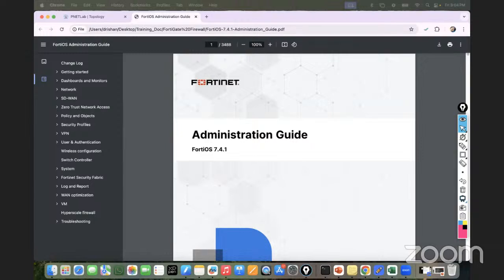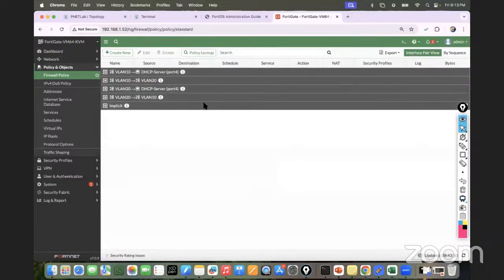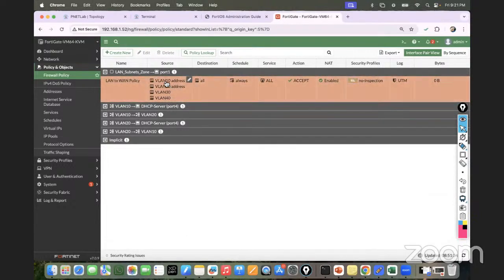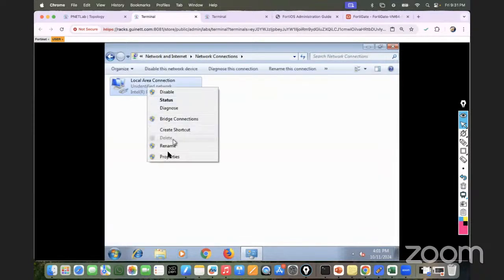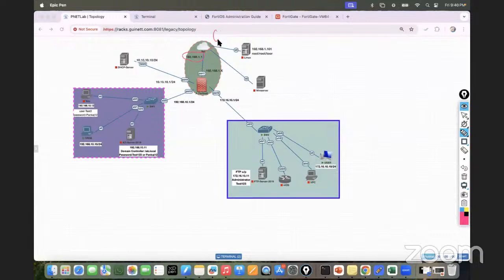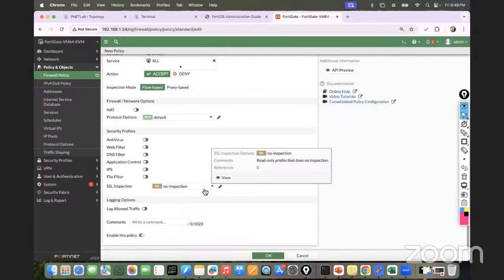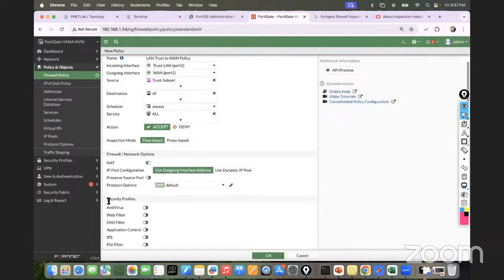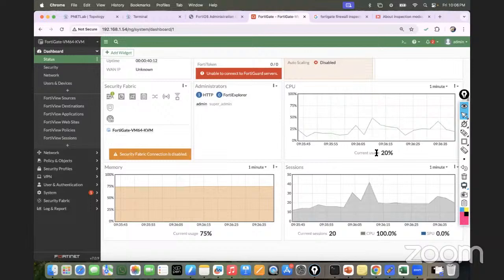FortiGate Firewall Live:Flow-Based vs Proxy-Based Security, Policy Config & Static Routing Explained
Join this FortiGate Firewall Live Session where we dive deep into the core concepts of Flow-Based vs. Proxy-Based Security, Security Policy Configuration, and Static Routing:

Flow-Based vs Proxy-Based Security: Understand the differences between these two inspection modes and when to use each in FortiGate firewalls.
Security Policies: Learn how to configure effective security policies to control network traffic and protect your infrastructure.
Static Routing: A step-by-step guide on configuring static routes in FortiGate for seamless network traffic management.
This session is ideal for network administrators, security professionals, and FortiGate learners looking to enhance their knowledge on network security, policy setups, and routing in FortiGate Firewalls. Don't miss this comprehensive live training!

Cisco Courses:
◆ CCNA 200-301
◆ CCNP Enterprise-ENCOR
◆ CCNP ENARSI
◆ CCIE IE

Firewall & Loadbalance Courses:
◆ FortiGate Firewall
◆ Cisco ASA Firewall
◆ Shopos Firewall

Cloud Courses:
◆ Azure
◆ AWS
◆ GCP